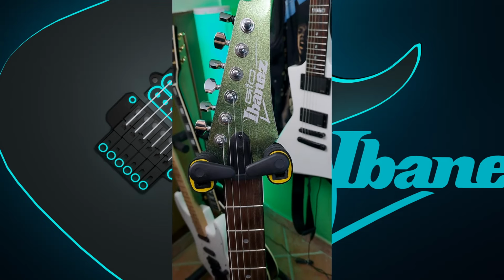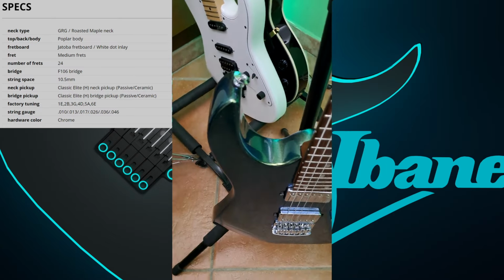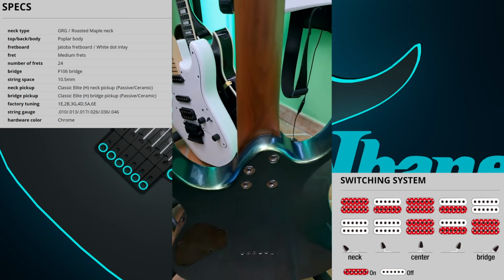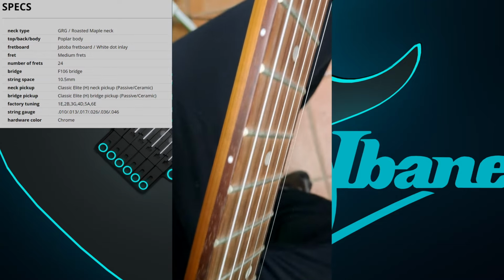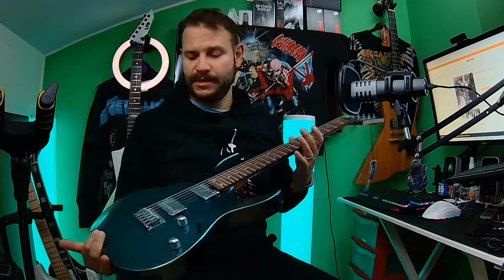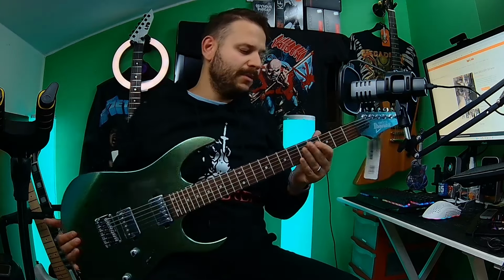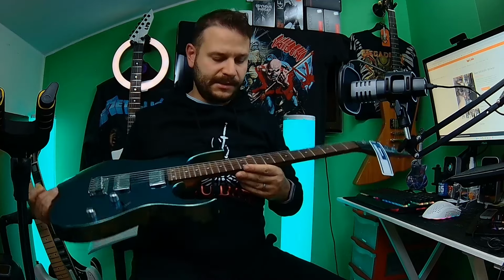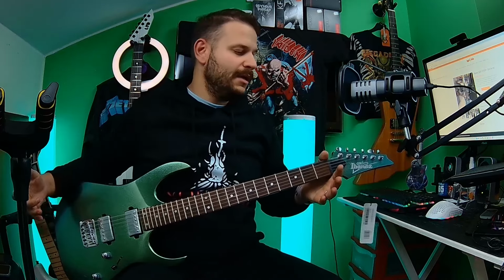Is This The BEST Budget Guitar of 2024? Ibanez Grg121Sp Review